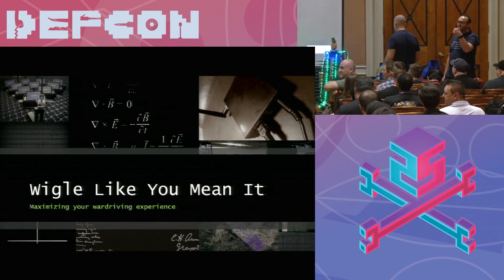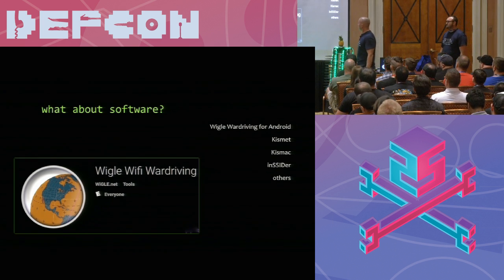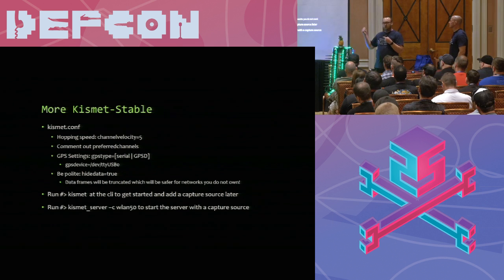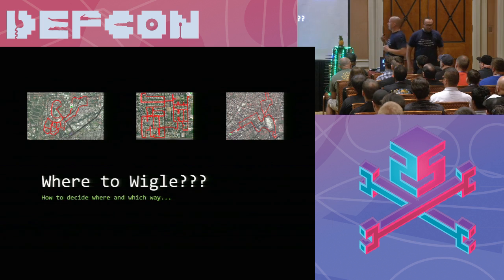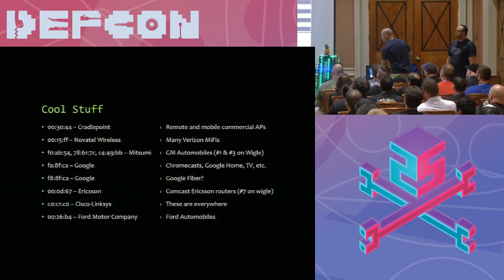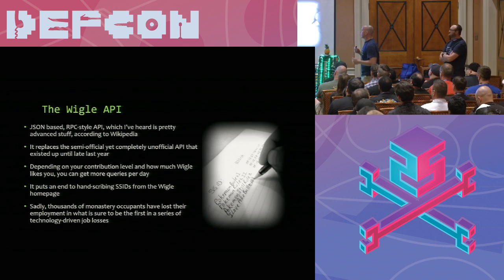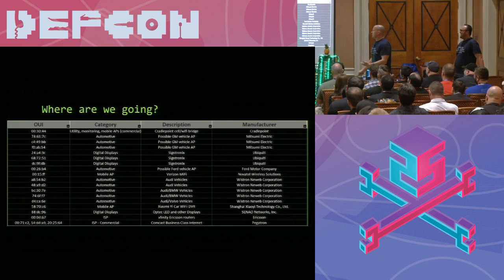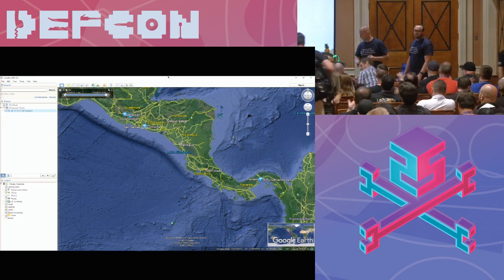DEF CON 25 Wifi Village - Aardvark, Darkmatter - WIGLE Like You Mean It Maximizing Your Wardriving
Maximize your wardriving experience using wigle.net, the Wireless Geographic Logging Engine! We will hit all the hot WIGLE topics, such as sensor selection and placement, the best Android phones to use for your WIGLEs and where to mount them, compatible Android apps, Raspberry Pi sensors and Kismet, multiple-antenna setups, drones (both electro-mechanical and biological), full-neighborhood coverage (no house left behind) and covert WIGLEing. We'll talk about the whys of multiple-sensor wardriving in terms of channels and scan intervals and show the benefits of using more than one device to wardrive. We'll also show some... uh... god-awfully-huge-multiple-antenna setups that, while not practical in certain circumstances, can really dial up your results if you have a few shipping containers to carry them around in. Also we'll be talking about identifying what you are seeing, whether it's home WiFi installations, MAC analysis for multiple-access-point devices, mobile access points, remote stations, cell modems or phones and other... let's say... interesting stuff, along with correlation and analysis of data from your WIGLEs with WiFi clients, Bluetooth devices, geo-location, and photographic information. We'll demonstrate the use of the WIGLE API and incorporating WIGLE data into other areas, such as digital forensics and good, old-fashioned WiFi hacking. The purpose of this is to get you out WIGLEing without looking like a complete loon, (emphasis on complete). Whether you're in it to find free access points, contribute to this open geo-location source, or just be on the top of the leader boards, this is the WIGLE presentation for you. Representatives of wigle.net have offered to be on hand with stickers and precious, precious data and information! If you're going to WIGLE, WIGLE like your life depends on it.